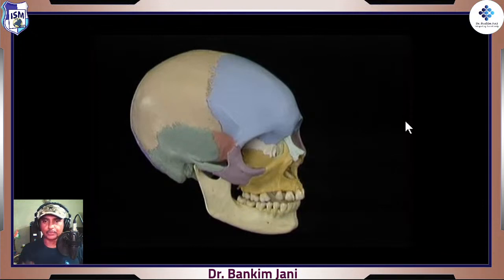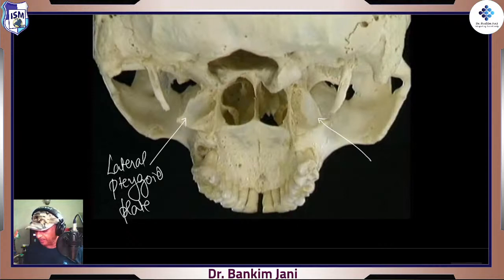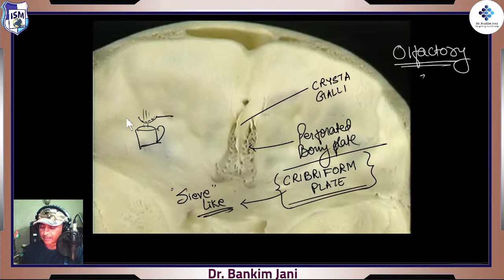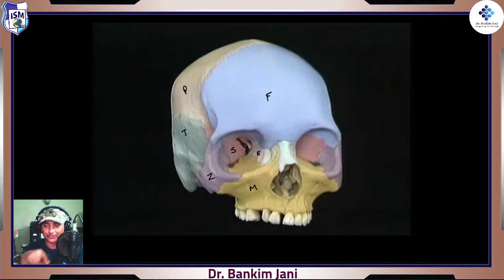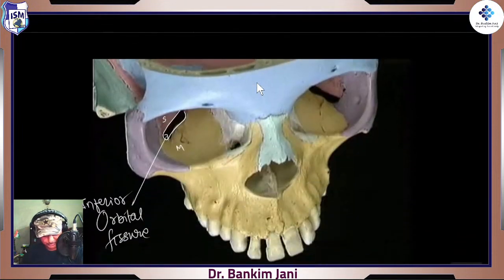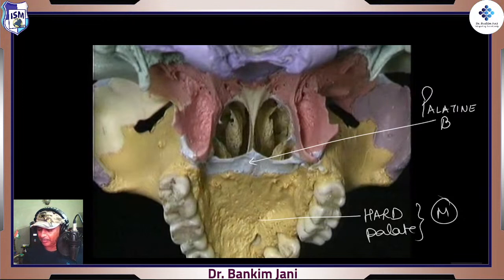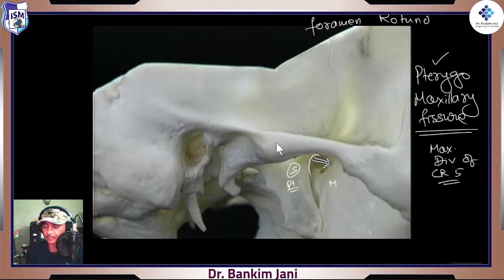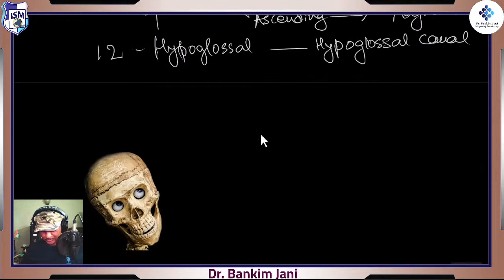Mastering Anatomy - Head Neck Brain - Fantastic Facial Skeleton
Link for pdf:
Welcome to another series of Mastering Anatomy. And this time we are learning Head, Neck & Brain - all integrated.
In Session 4 - we are talking about Facial Skeleton. Awesome for conceptual strengthening.
In this series also we are covering topics of the region, with display of scintillating dissection images plus  CT, MRI, angiography & lots more. You are going to love it.